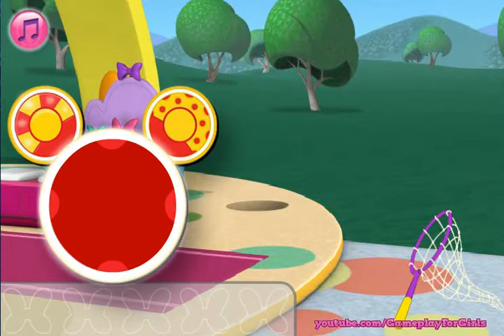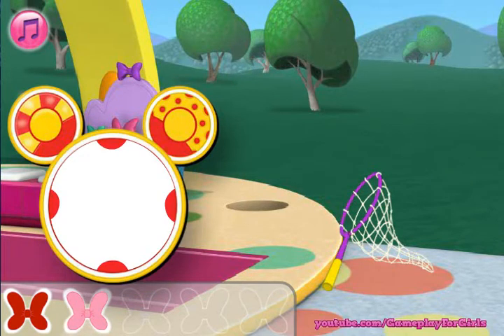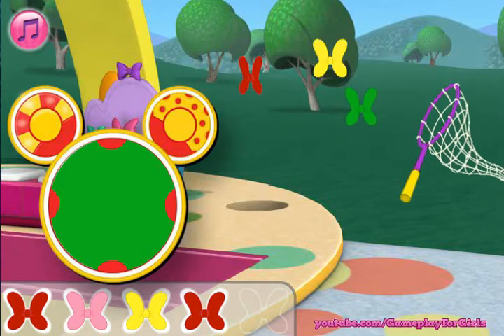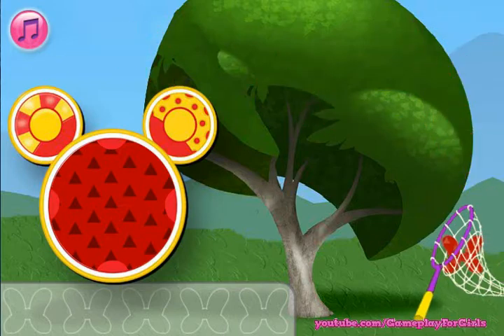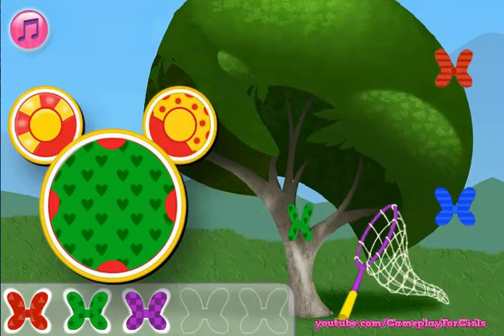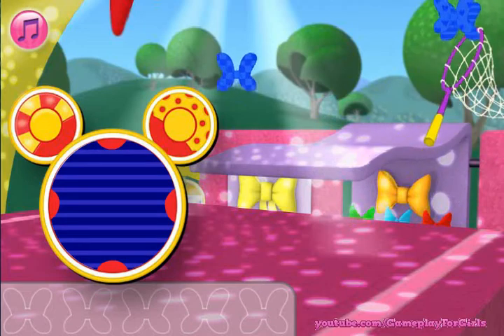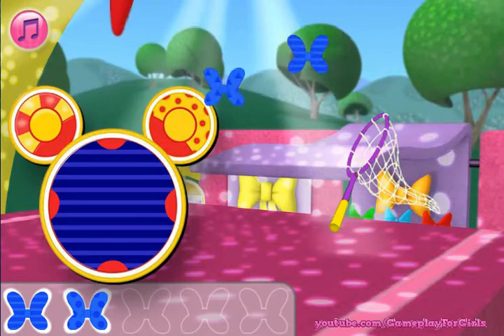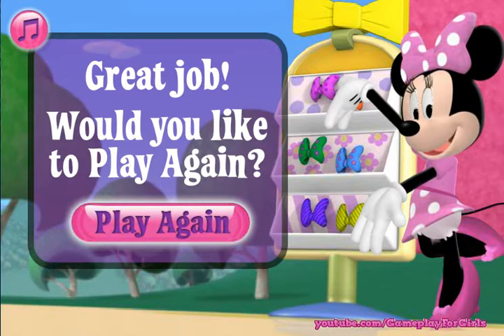♥ Minnie's Flutterin' Butterfly Bow ♥ Minnie Mouse Games